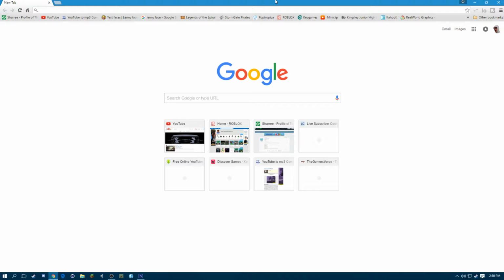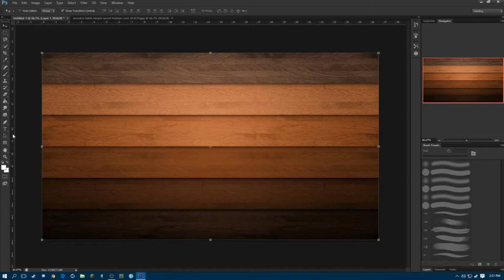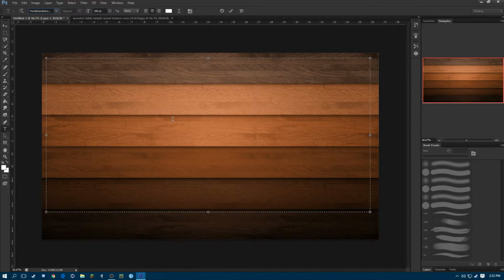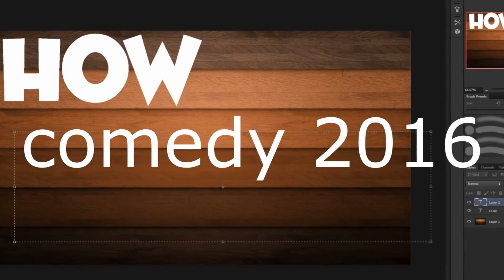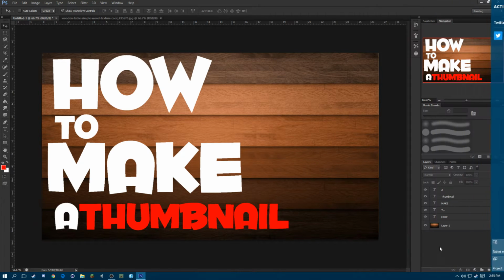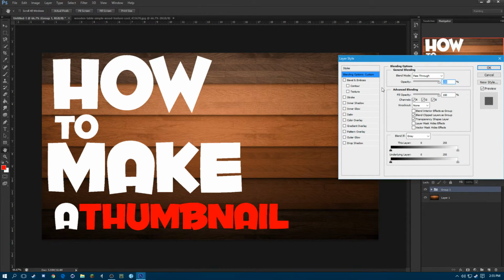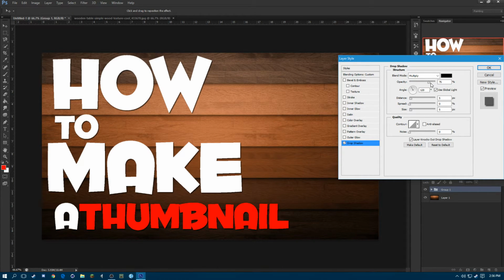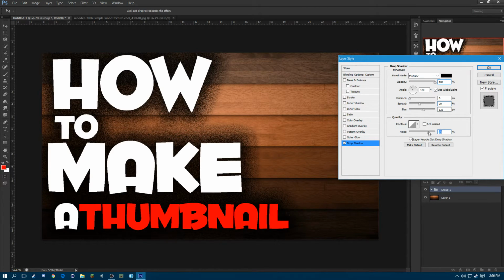HOW TO MAKE A PROFESSIONAL AND CLEAN THUMBNAIL IN 2016!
I teach you how to make a clean and professional thumbnail to grow your videos. And your skills in you editing program!
And btw you dont need Photoshop for this all you need is an editing program from right here:

1. Gimp 2.8.16
2. Paint.net
3. Pixlr

Dafont.com
The Font I used:

1.  Music by Ninety9Lives

more content!

*OUT OF ORDER*

It features a no-lock in contract your base revenue is 80-20, sponsorships including G2A , Kontrol Freek and Much more! This also includes helpful apps the grow and maintain your channel. Overall, this partnership will help you grow and you won't regret it!

Outro made by:
ME :)
Ahxello & Alex Skrindo & Stahl! - Heaven